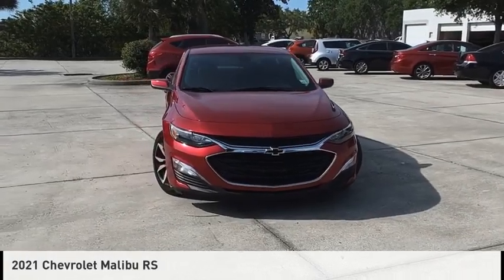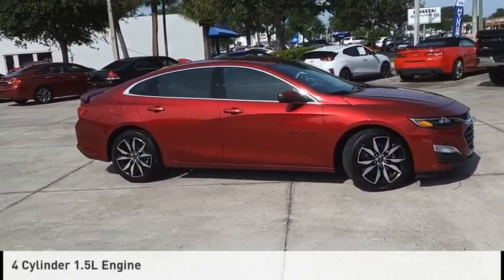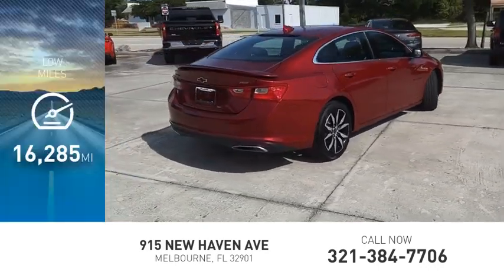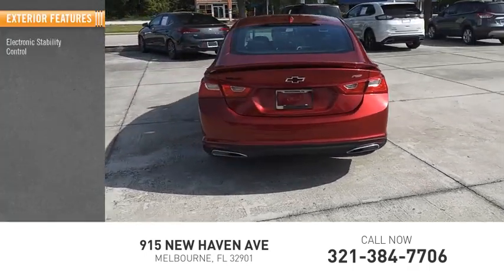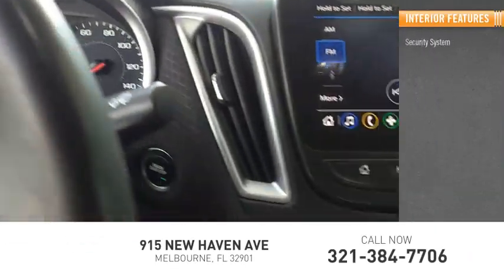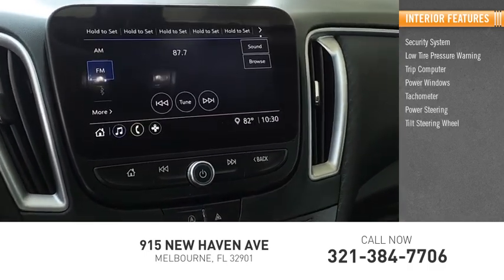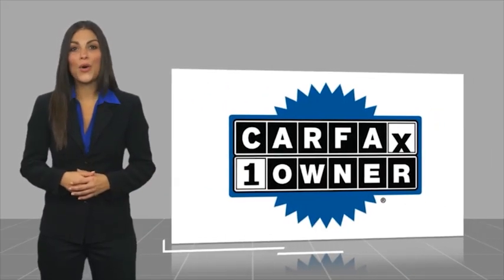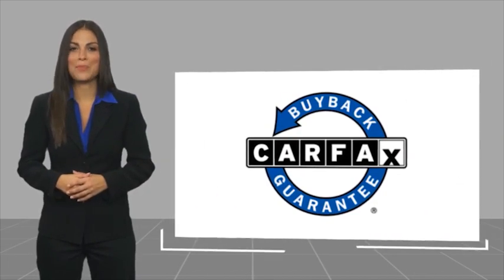2021 Chevrolet Malibu Melbourne FL H79973A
2021 Chevrolet Malibu RS

This 2021 Chevrolet Malibu RS in Cherry Red Tintcoat features: FWD Clean CARFAX. CARFAX One-Owner. Recent Arrival! Odometer is 18282 miles below market average! Priced below KBB Fair Purchase Price! 29/36 City/Highway MPG Visit our virtual showroom 24/7 @